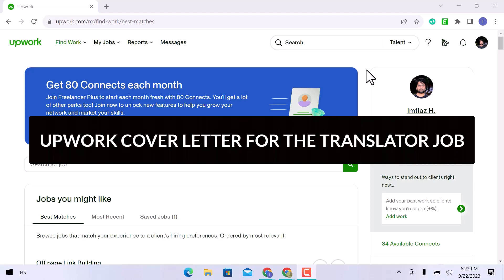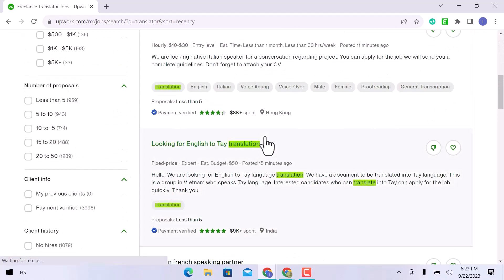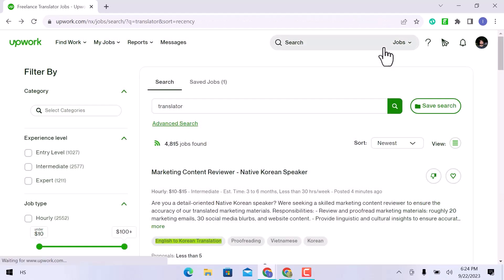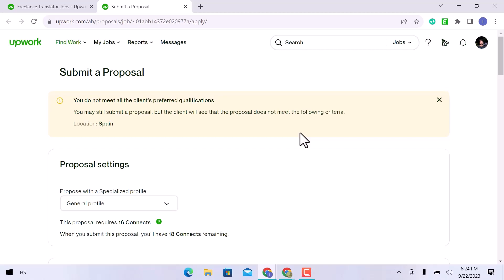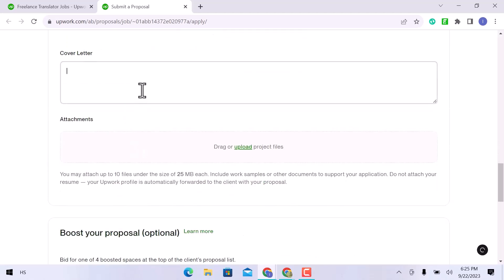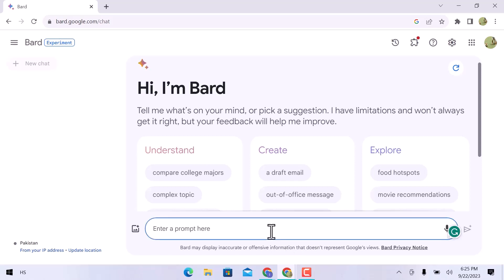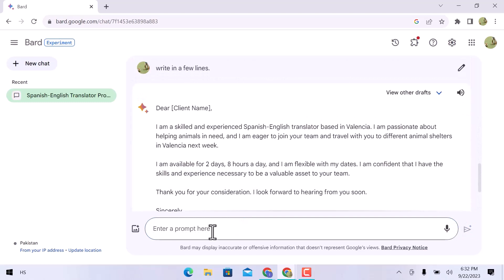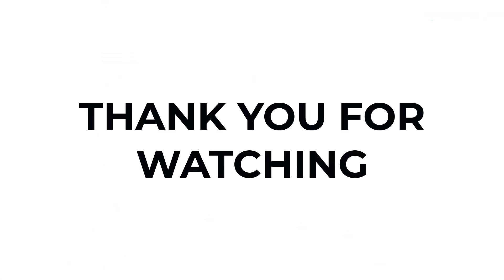Upwork Cover Letter For Translator Job {Revealing Upwork Cover Letter Secrets}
Welcome to our tutorial on Upwork Cover Letter For Translator Job! If you're a translator looking to excel on Upwork and secure translation projects, you're in the right place. 🌐📚

In this step-by-step guide, we'll show you how to write a compelling Upwork cover letter tailored specifically for translator positions. Learn effective strategies for crafting a persuasive cover letter that highlights your language skills, experience, and expertise.

Whether you're a seasoned translator or just starting your freelancing journey, this tutorial will equip you with the tools to stand out and win translation jobs on Upwork.

By the end of this video, you'll have the knowledge to create an impactful Upwork cover letter for translator job proposals. 📝🌍